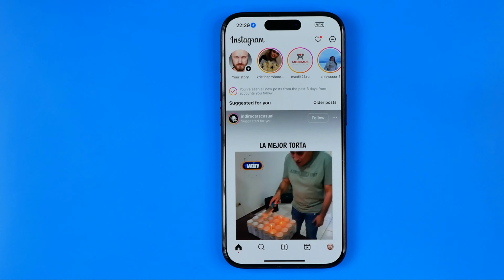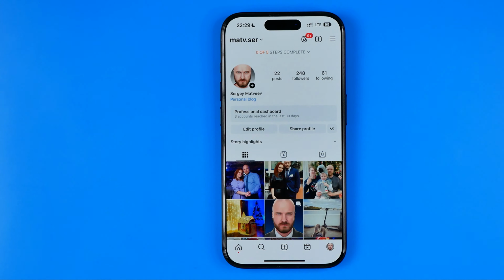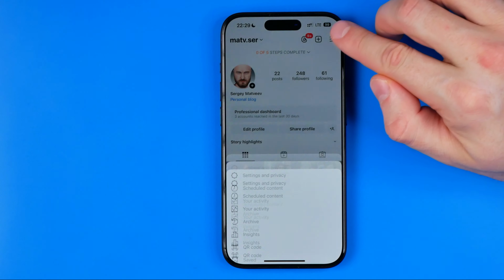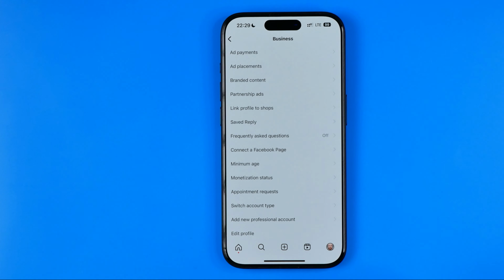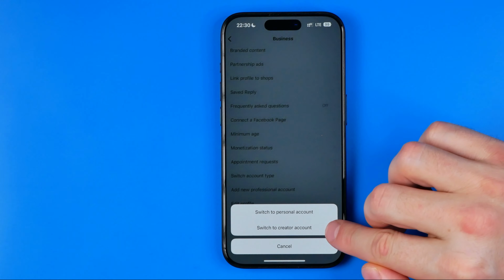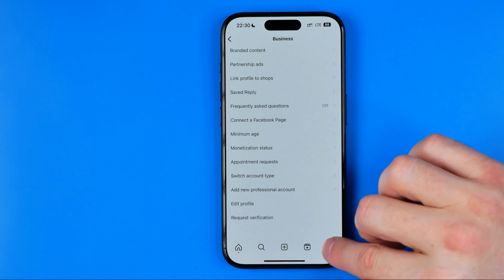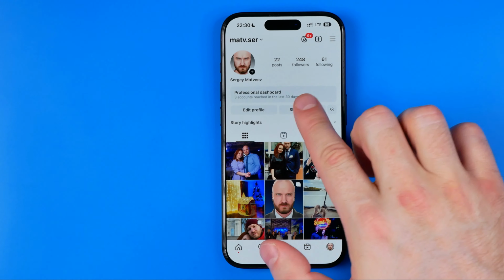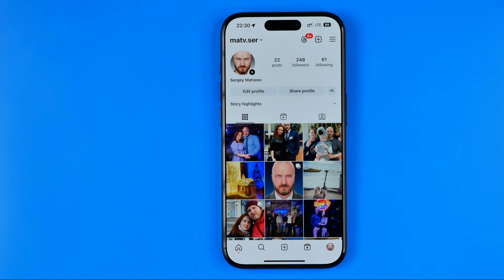How to Remove Professional Account on Instagram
Here's how to remove professional account on instagram! In this video I will show you how to delete professional dashboard on instagram. Be sure to watch the video to the very end. You will learn how to remove view professional dashboard on instagram. That's easy and simple to do!